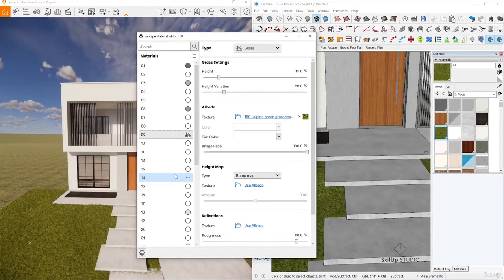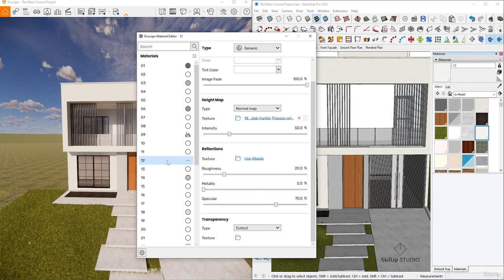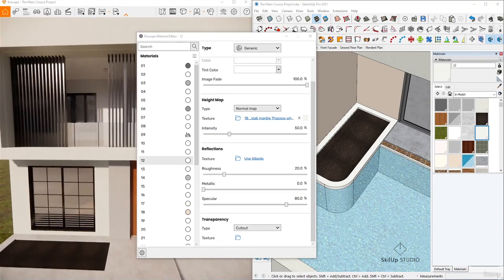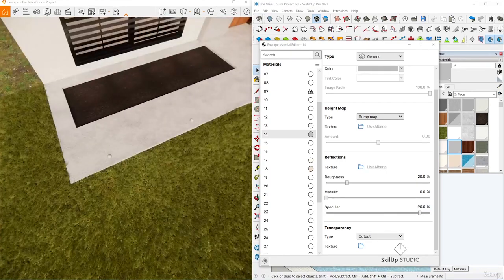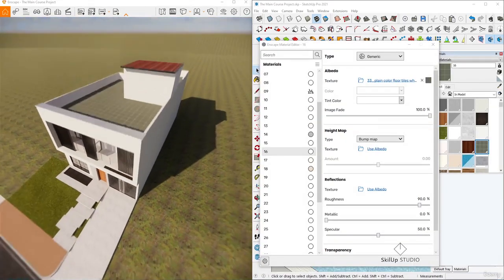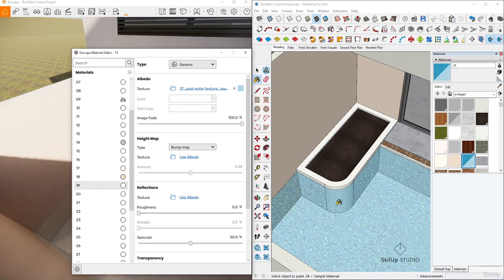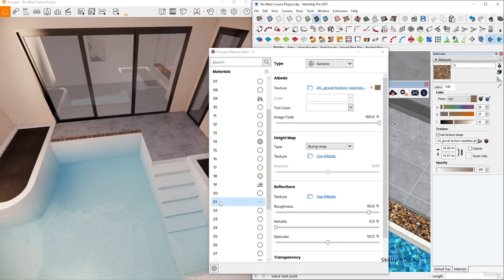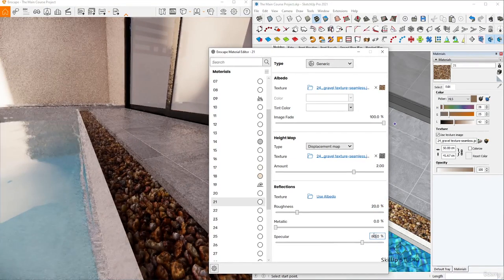SketchUp Pro + Enscape + LayOut Complete Tutorial | Editing Materials in Enscape | Part 2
Learn how to **edit and customize materials in Enscape** and transform your SketchUp model into a more realistic architectural visualization.

In this tutorial from **SKILLCRAFT ACADEMY**, we continue **Project Surfaces Simulation – Part 2** and explore the essential Enscape material editing workflow. You'll learn how to adjust material properties, textures, reflections, roughness, bump effects, and other settings to achieve convincing architectural surfaces.

This lesson is part of our **SketchUp Pro, Enscape & LayOut – The Complete Tutorial** series, designed to take you through the complete workflow from 3D modeling and material development to realistic visualization and professional presentation.

### In This Tutorial:

• Editing materials in Enscape
• Understanding the Enscape Material Editor
• Improving SketchUp materials for rendering
• Adjusting texture appearance and scale
• Working with reflections and roughness
• Adding bump and surface detail
• Creating realistic architectural surfaces
• Improving material realism for Enscape renders
• SketchUp + Enscape workflow tips

**Episode:** Project Surfaces Simulation
**Part 2:** Editing Materials on Enscape